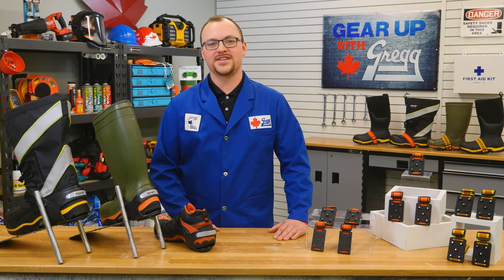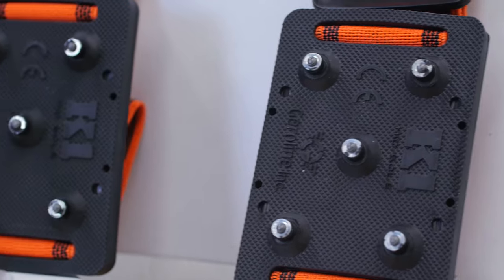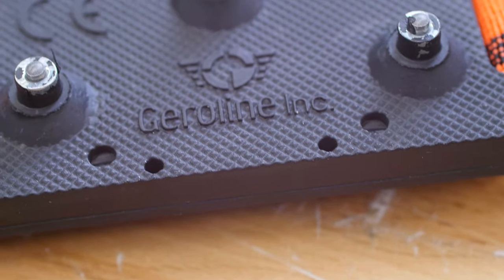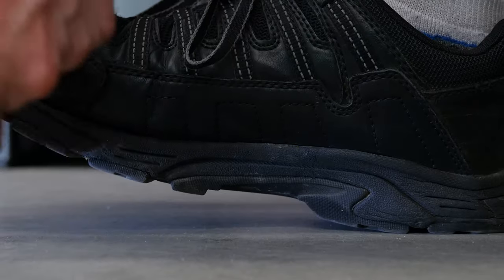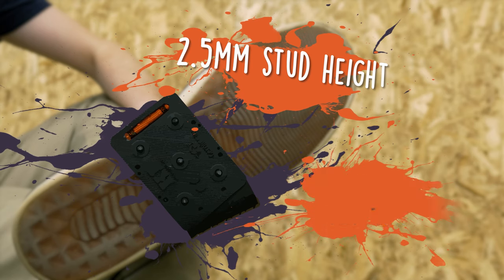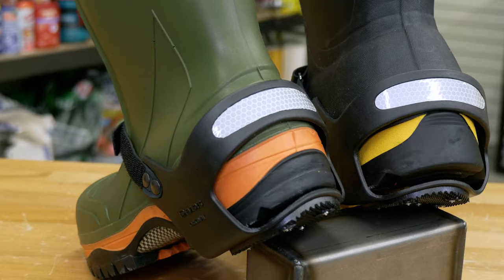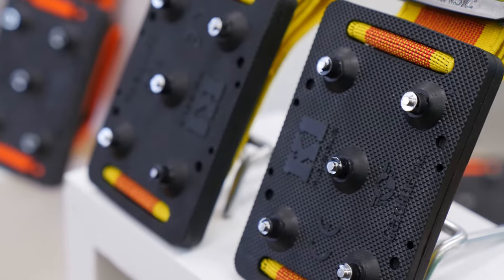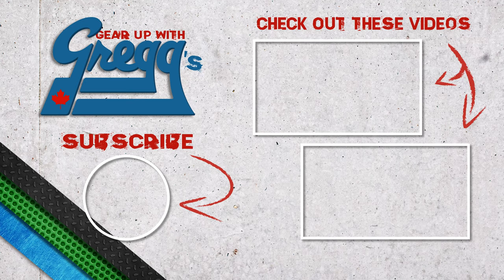How Ice Cleats Keep You Safe - Gear Up with Gregg's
With winter, comes ice. And with ice… well, let’s just say slips and falls aren’t far behind. In fact, ice-related injuries are some of the most common in Canada during the cold-weather months. So avoid those slick hazards with the K1 Series Ice Cleats from Geroline!

CHAPTERS:
0:00 Intro
0:55 What are ice cleats?
1:35 K1 Series Mid-Sole Ice Cleats
3:06 K1 Low Profile Cleats
3:38 K1 High Profile Cleats
4:18 K1 Slim
5:20 Spacer/Shim
5:44 K1 Heelstop
6:37 Intrinsic options
7:25 Outro